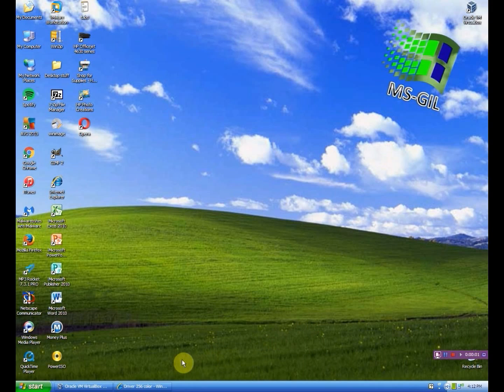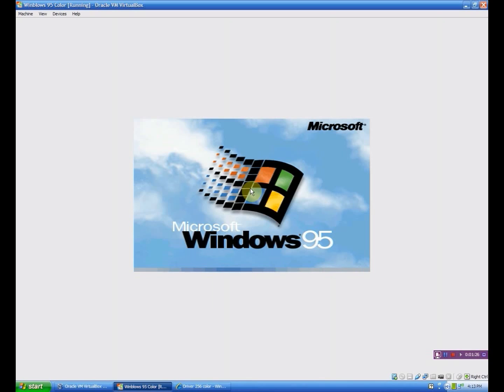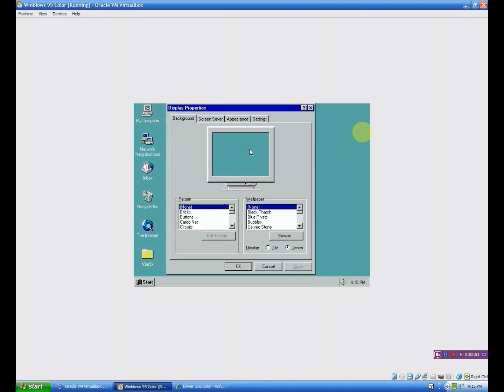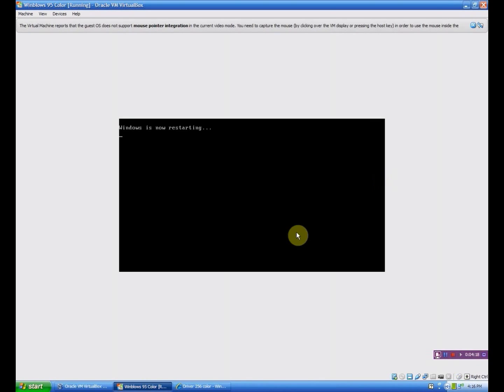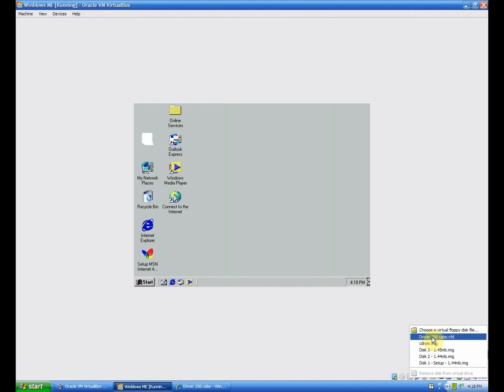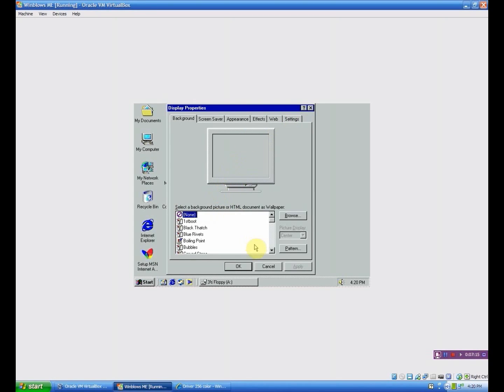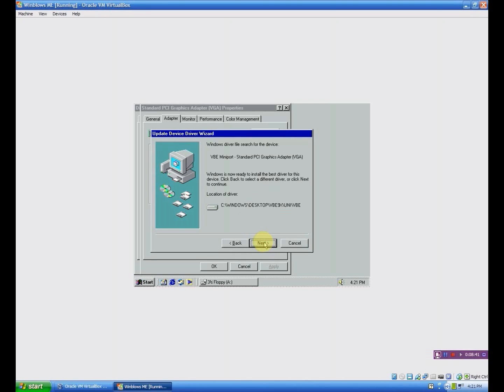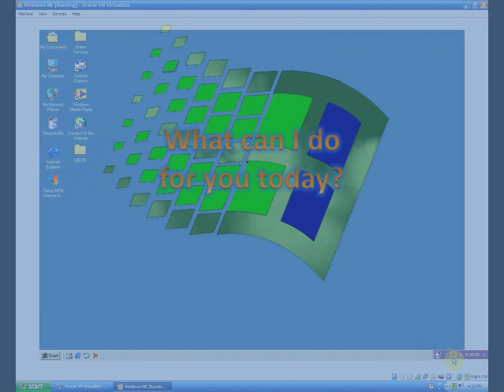How to Get 32 bit color (256 colors) In Windows 95, 98 & ME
Just In Case You Needed 32-Bit Color (or 256 Colors because some games require it) :)

Make sure to click "Go to site" when you click the link.

Links updated October 2021
Up Next: Not sure. Suggest something for me to do :D